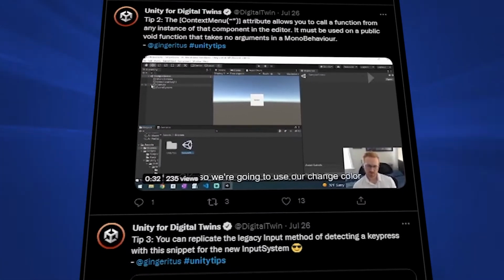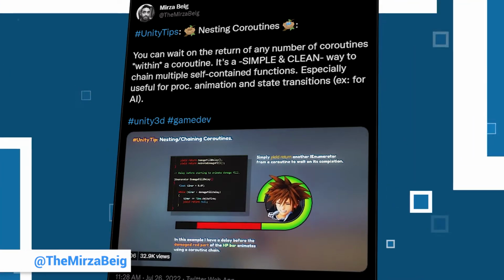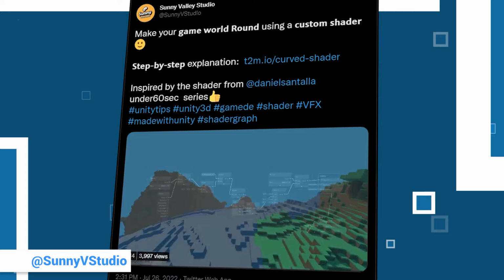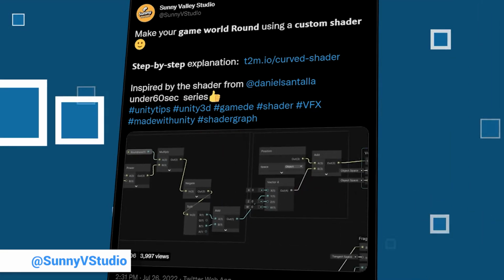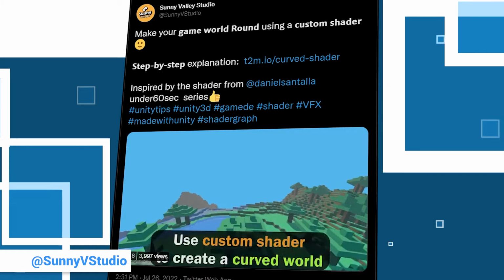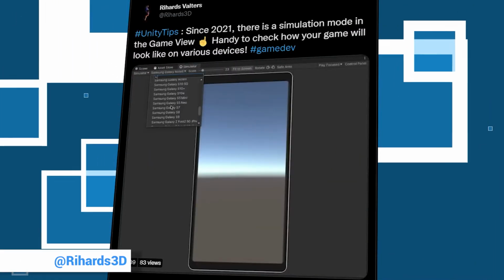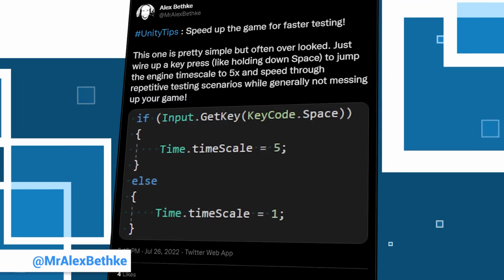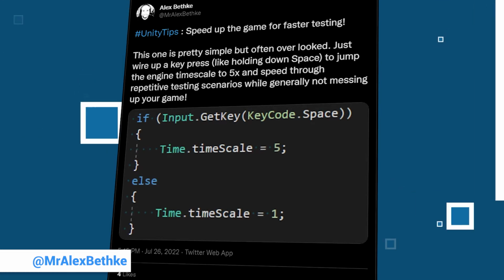Unity3d Tip Weekly Roundup #29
As part of our weekly unity tips roundup we collected ten contributions from the last two weeks to present them in video form to you!

This week we featured tips by:
00:47 Nesting Coroutines
01:10 Round Gameworld via Shader
01:38 Add Folders to favorites
02:03 Mobile Device Simulation
02:33 Speed up Games for testing
02:58 Linq: Extension to return a random value